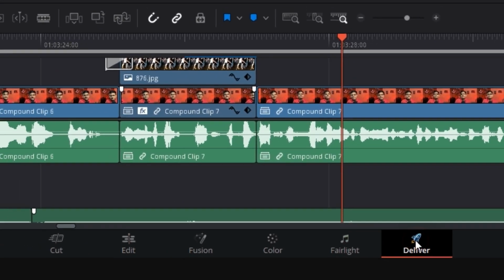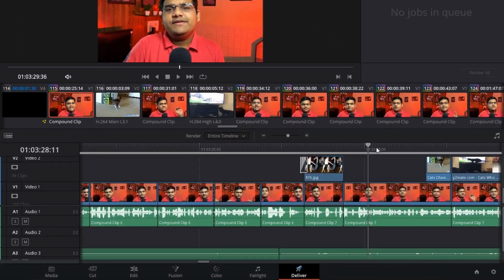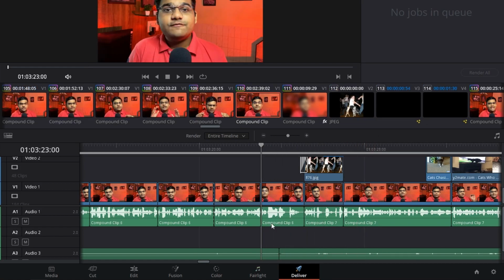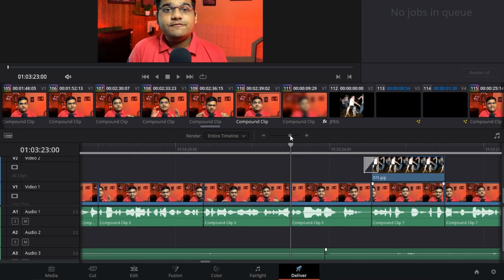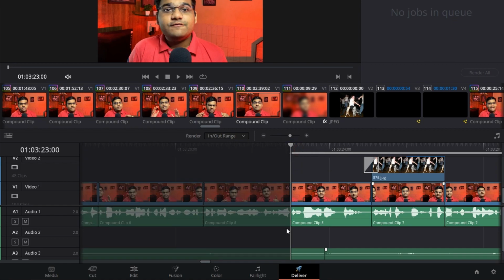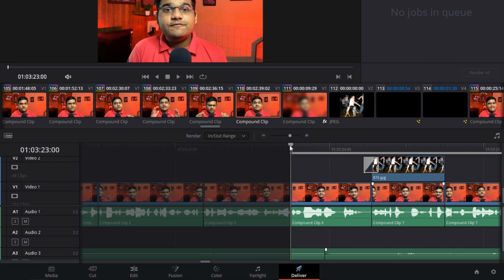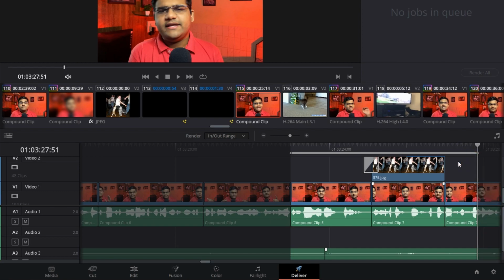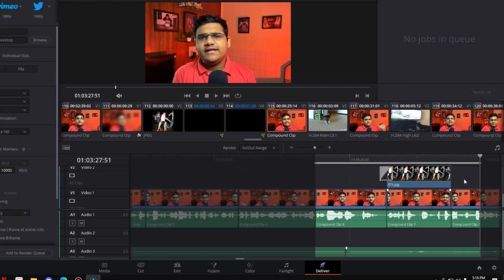How to render specific part of the video in DaVinci Resolve 17 (In/Out Range) | 2022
This video explains how to Render a Specific Part of the Timeline/Video in DaVinci Resolve. Very useful if you have a low specification computer.

Topics this video covers :
How to render specific part of the video in DaVinci Resolve
How to render In and Out range DaVinci Resolve